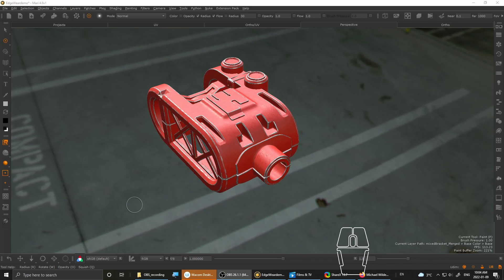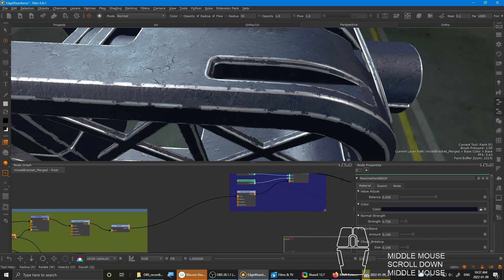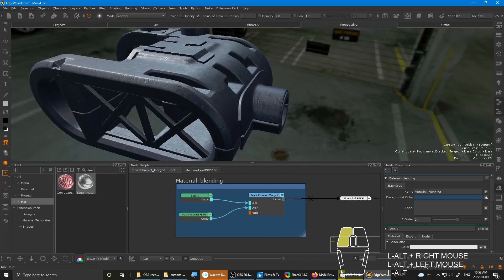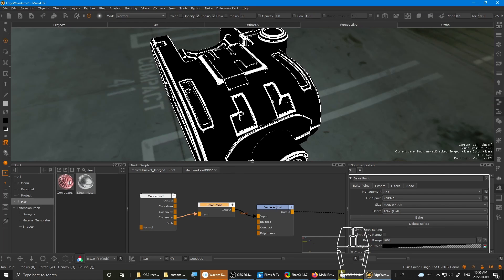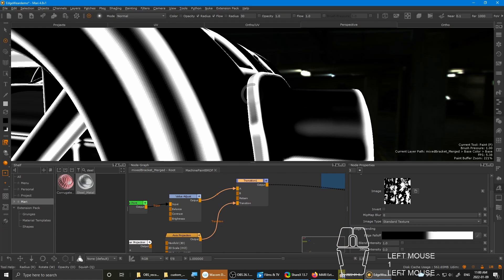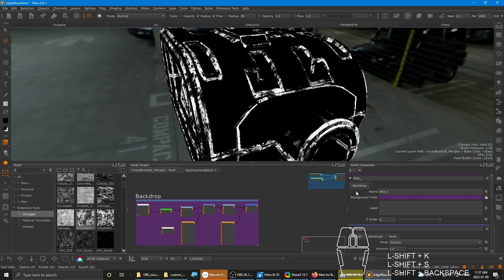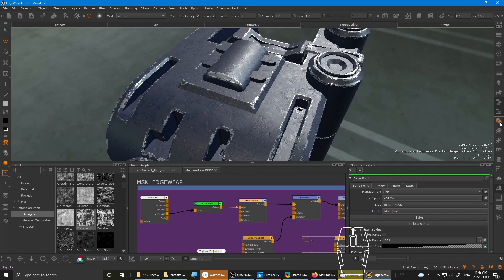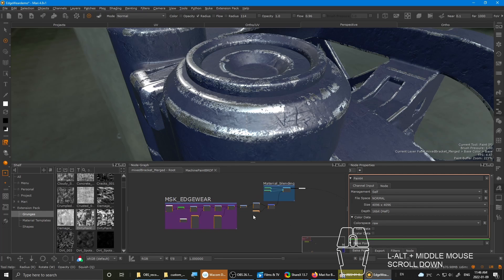Mari 4.8 Tutorial 01 Procedural Edge Wear With Curvature & BakePoint Filter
Tutorial on how to setup procedural edgewear using node graph workflow inside Mari. Mainly using Curvature node (4.6) and BakePoint filters (4.8) to drive the edge wear. Will also be covering some useful extension pack nodes such as Transition, Value Adjust.

this tutorial is a mid level node graph tutorial aimed at users who already have an understanding in using nodegraph system.
00:00:00 Intro
00:02:31 Nodegraph setup overview
00:05:00 Setup start
00:05:12 Import custom material
00:07:04 Multi-Channel Merge Connection
00:08:15 Add Principle BRDF
00:08:42 MultiChannel Merge connect to principle brdf shader
00:09:24 Curvature node
00:09:37 Subdivision setup
00:11:55 Adjusting Curvature
00:13:11 Bake point
00:14:42 Filter
00:16:19 Transition - Initial edge breakup
00:20:48 Secondary breakup
00:23:18 Connect To mask
00:26:16 Change/Update Model
00:27:20 Rebake
00:28:44 Manual touchups

Documentation